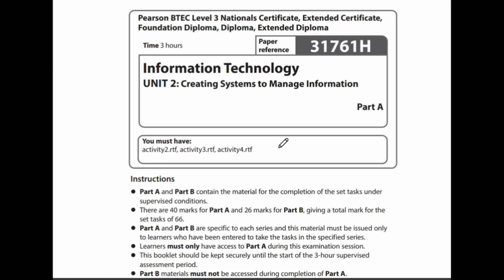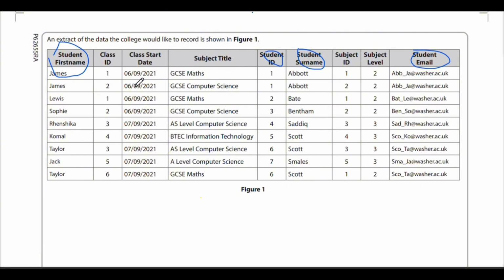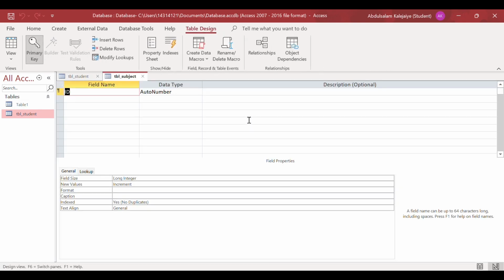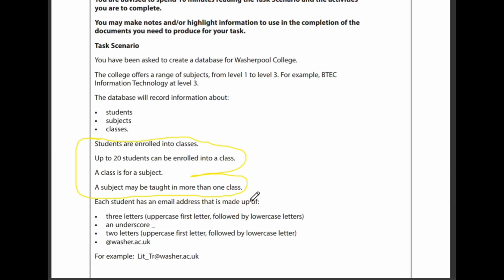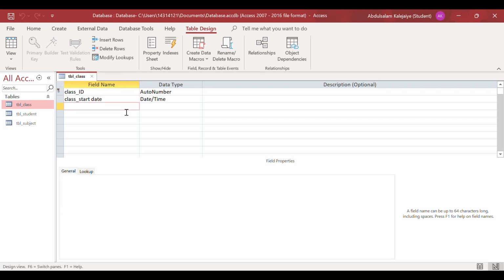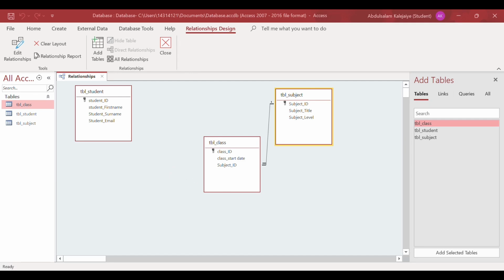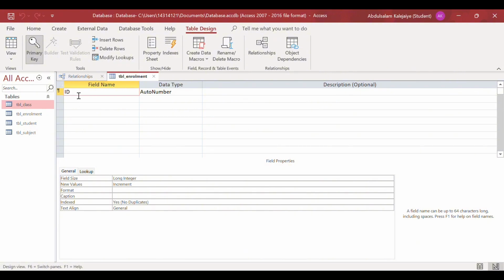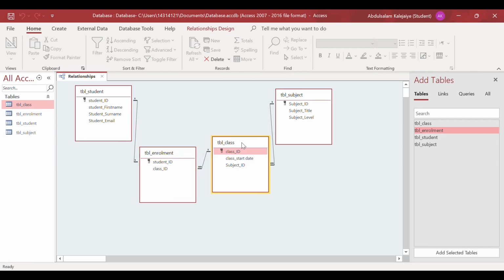Creating a system to manage data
Database relationship